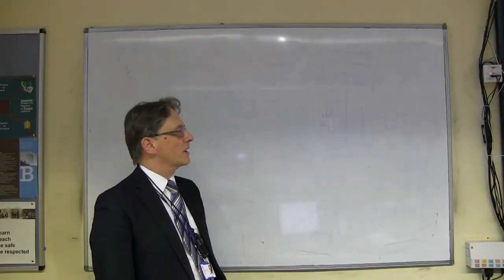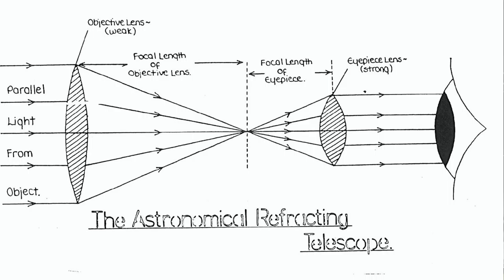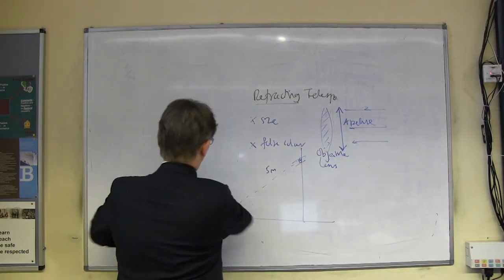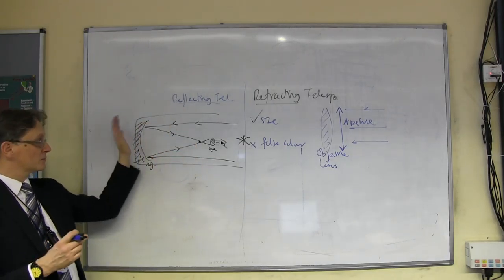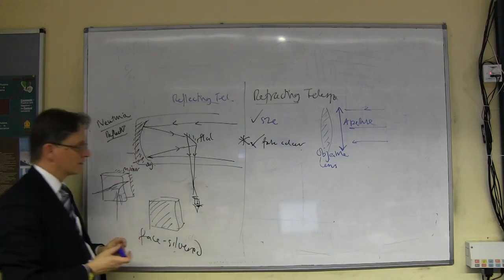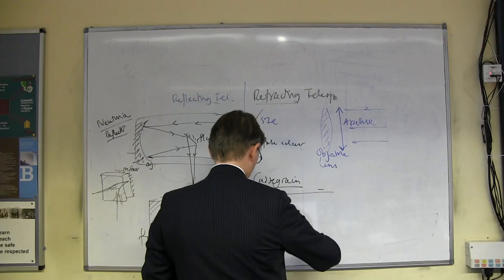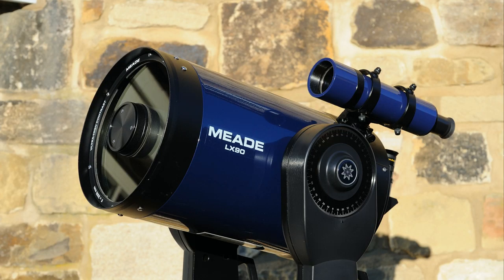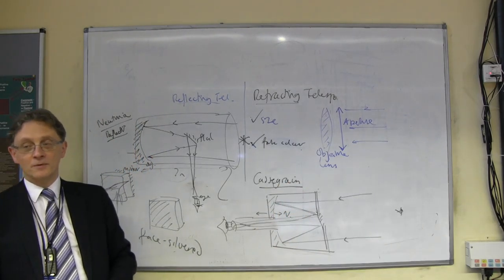ZOG Astronomy 502 - Telescopes 2 Reflecting Teelscopes